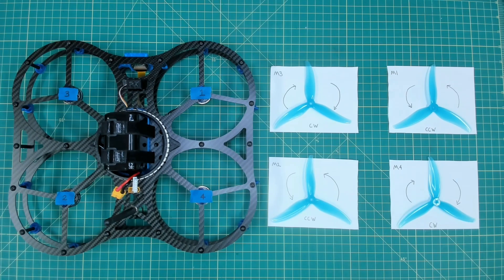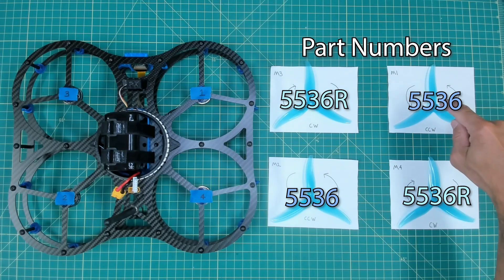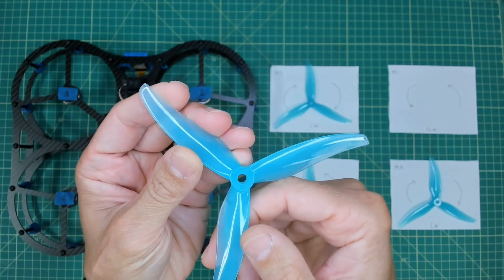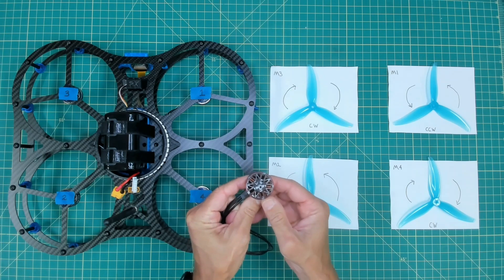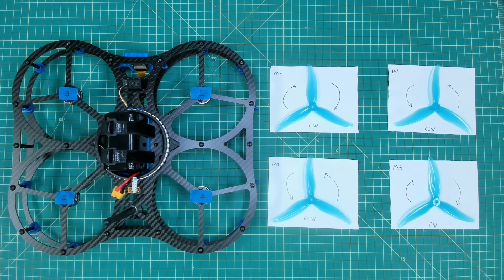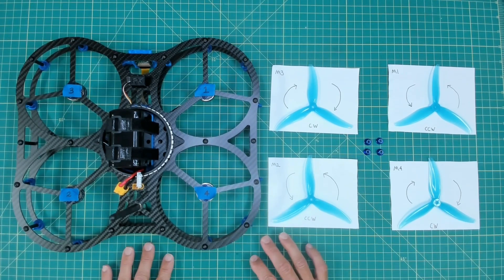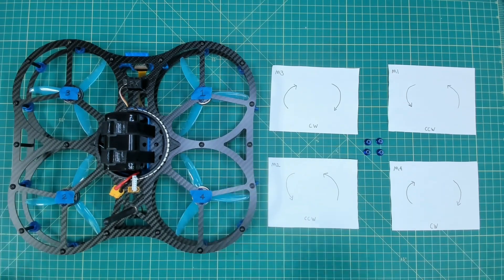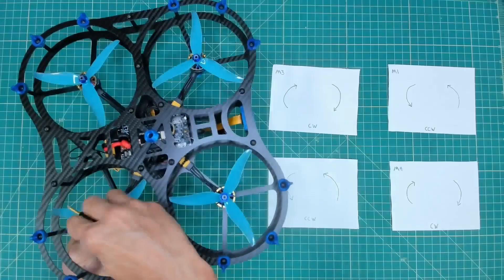12: Propeller Installation